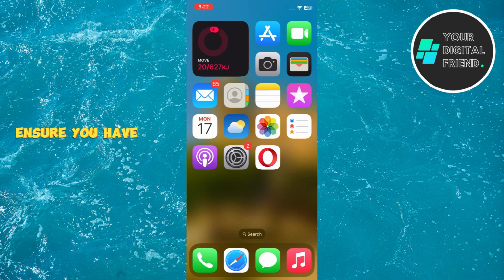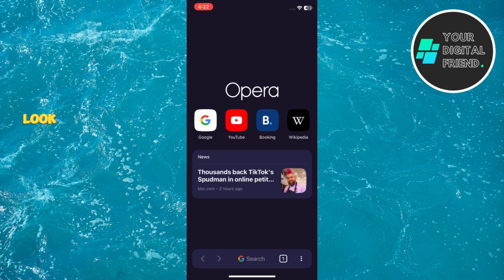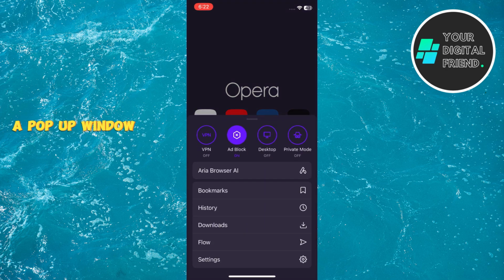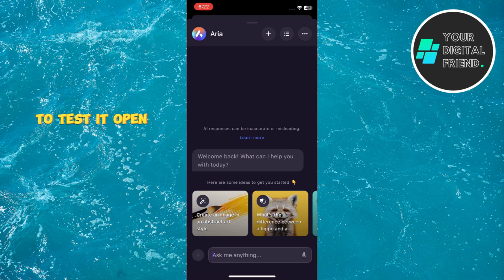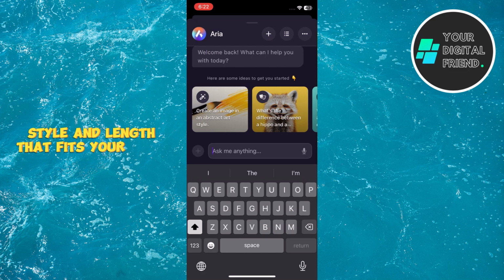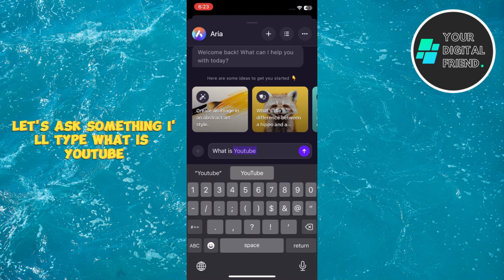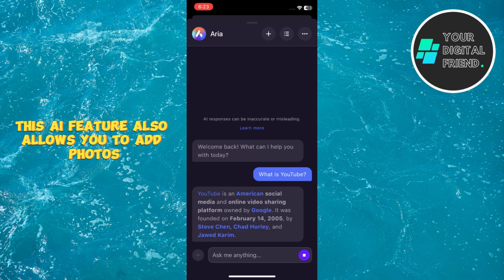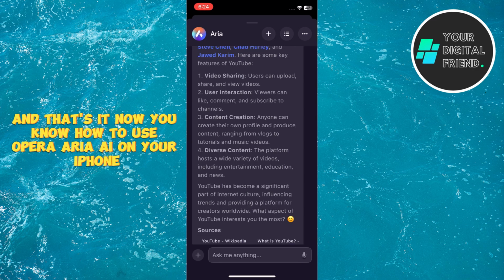Aria AI | New Browser AI on Opera Browser on iPhone (2025)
Opera Browser has introduced Aria AI, a built-in AI assistant that enhances your browsing experience with smart answers, web searches, and content generation! 🧠✨

Here’s how to use Aria AI on Opera Browser on your iPhone.